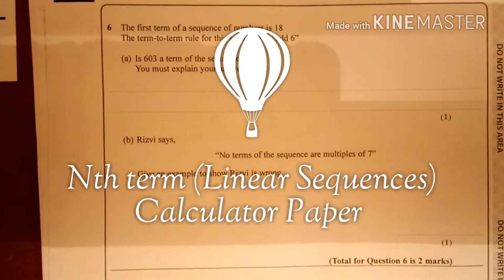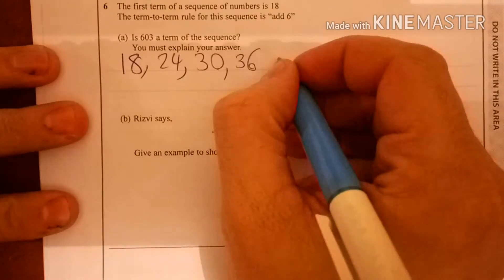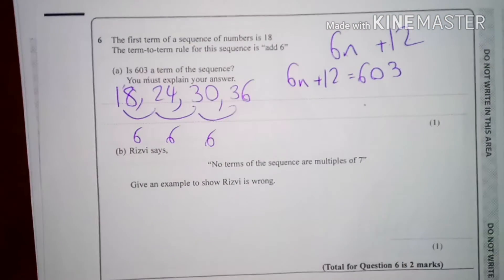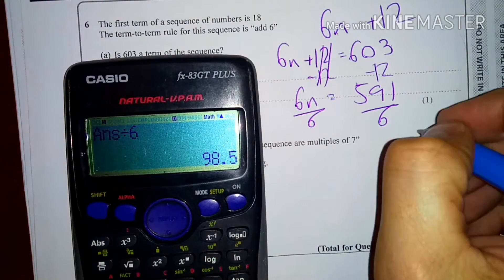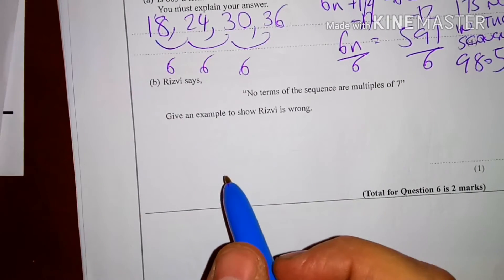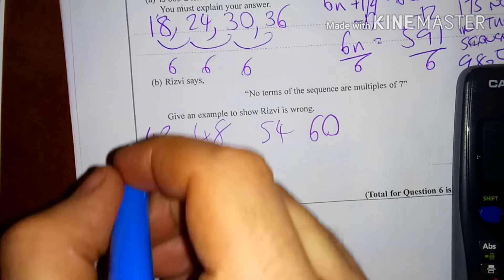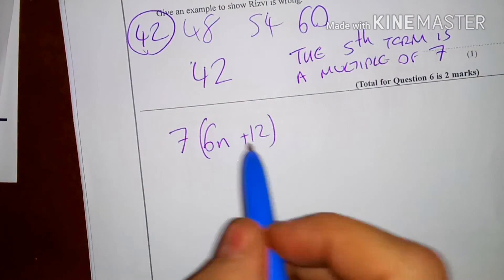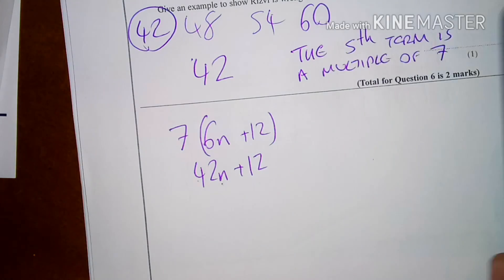Nth Term, Linear Sequences Foundation New GCSE (9-1) Calculator Exam Question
Nth Term,  Linear Sequences Foundation Calculator Paper